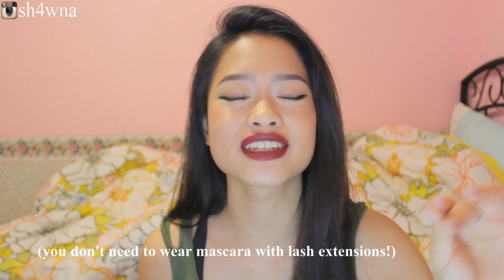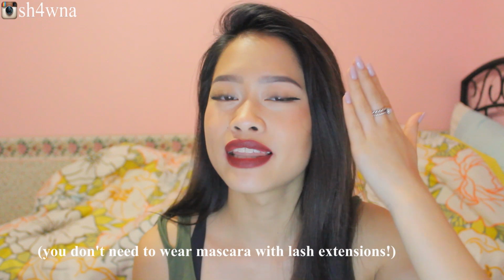All About My Eyelash Extensions